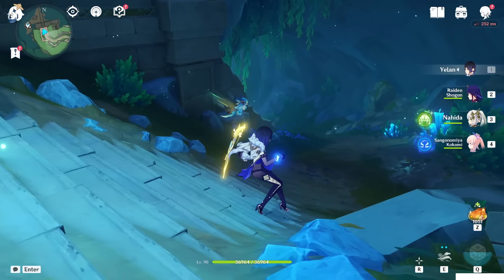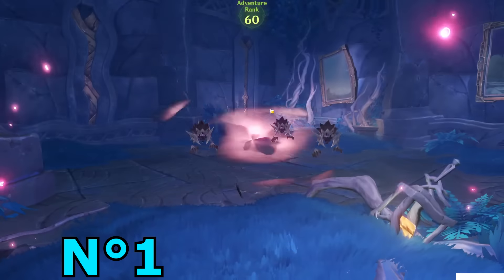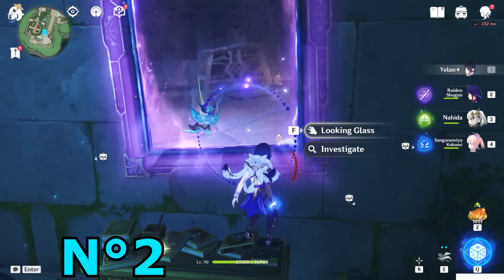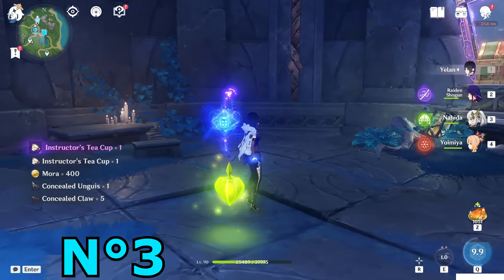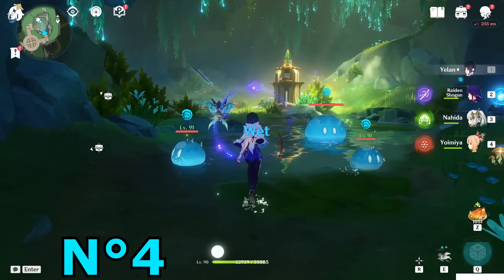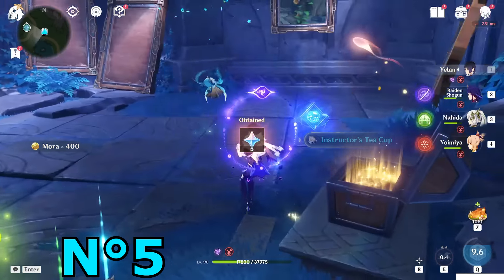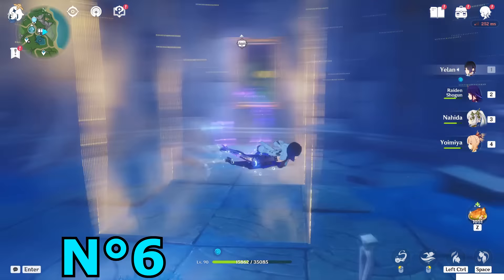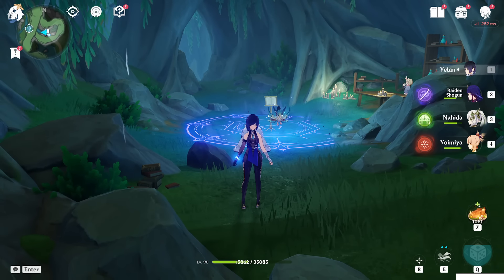Through the Looking Glass - All 6 Looking Glass Locations | World Quests & Puzzles |【Genshin Impact】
Hello Guys, in this video i'll show you the world quest: Through the Looking Glass!

For Chest hunters:
3 Chests are taken from this video:
3:00
5:00
6:08